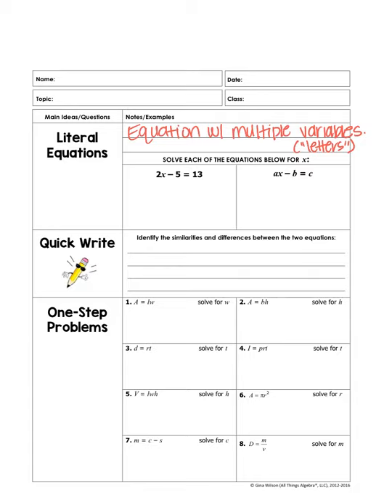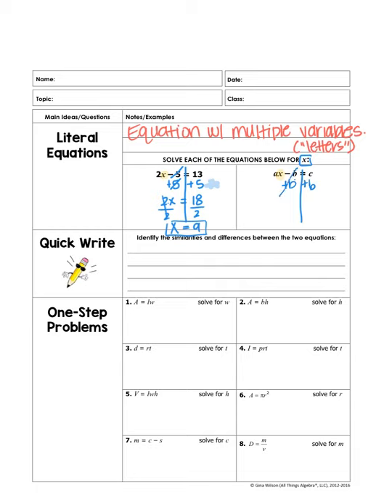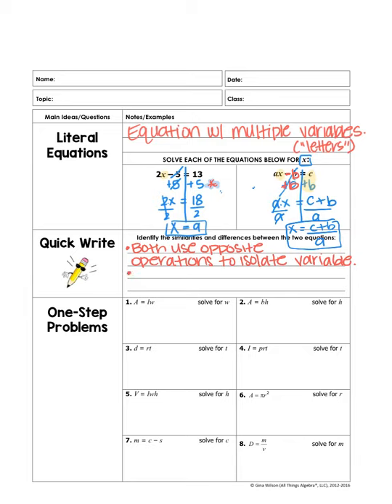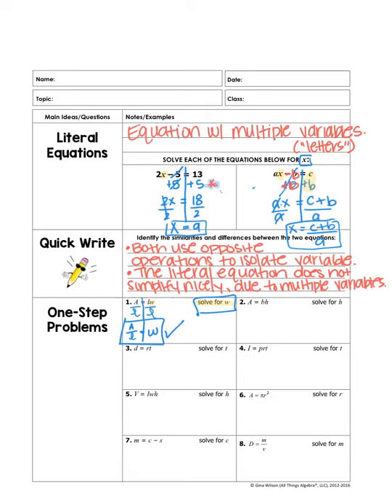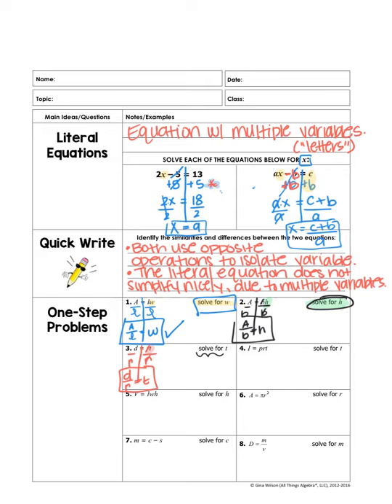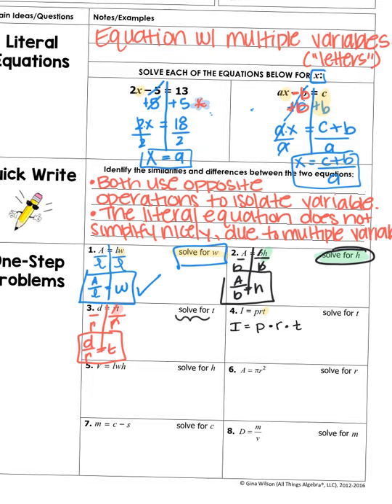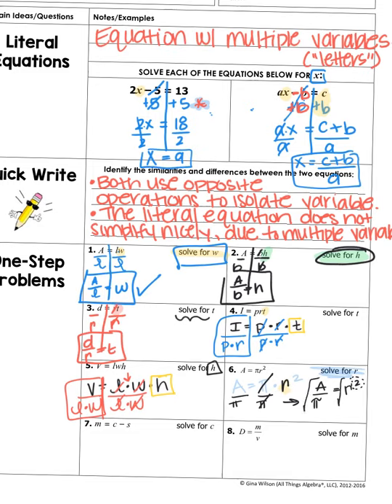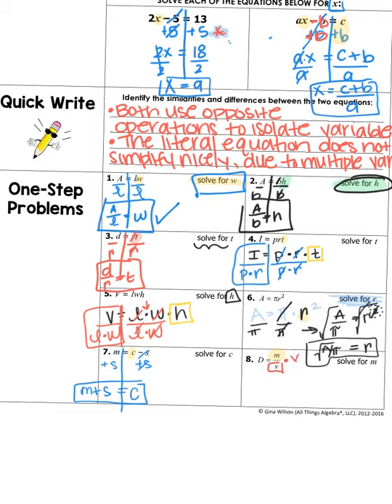literal equations one step